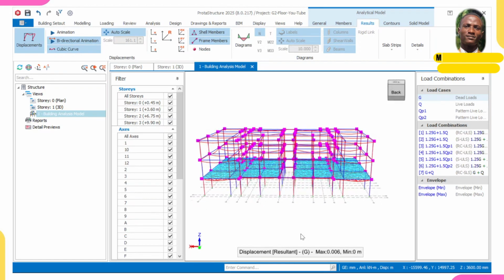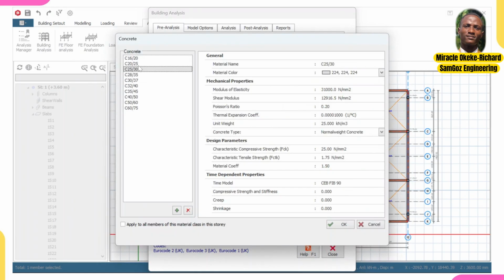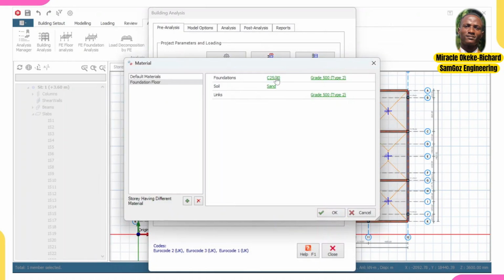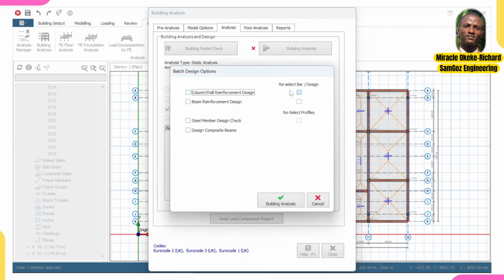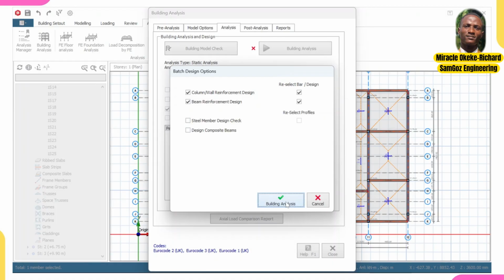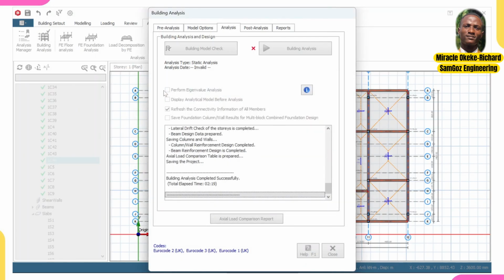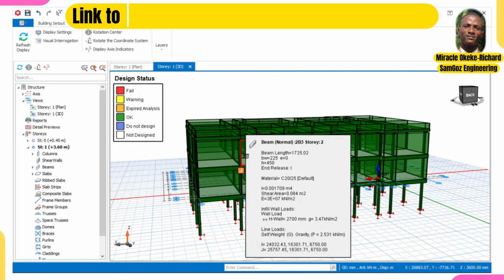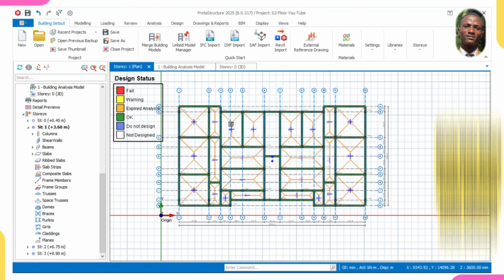Structural Analysis and Design Explained